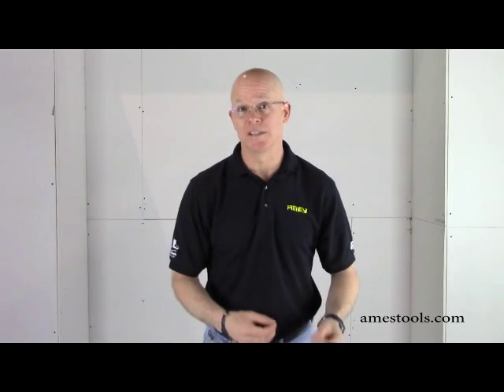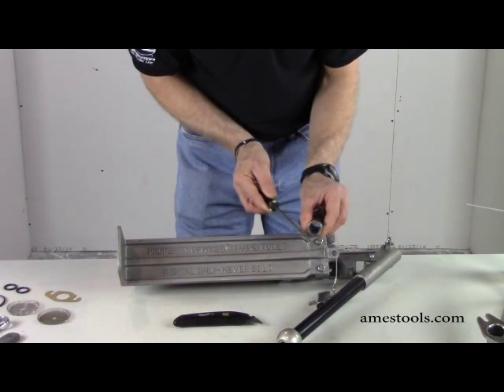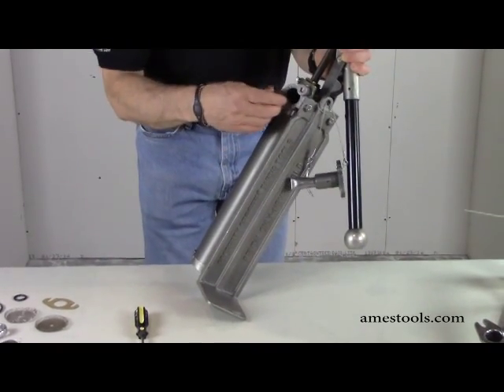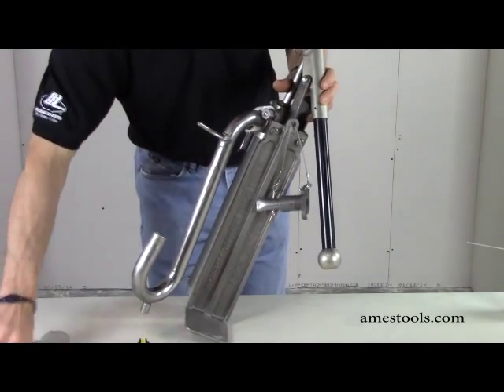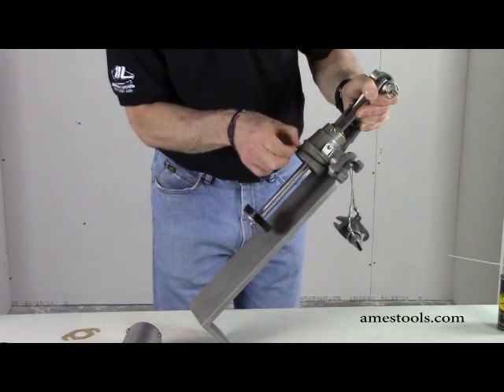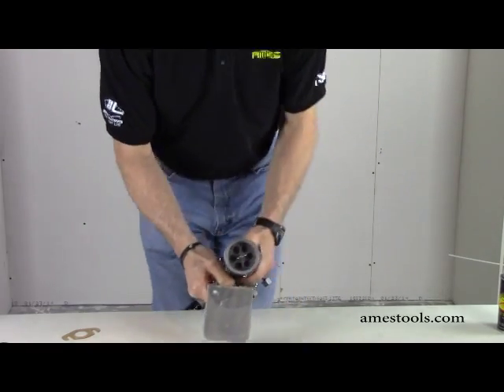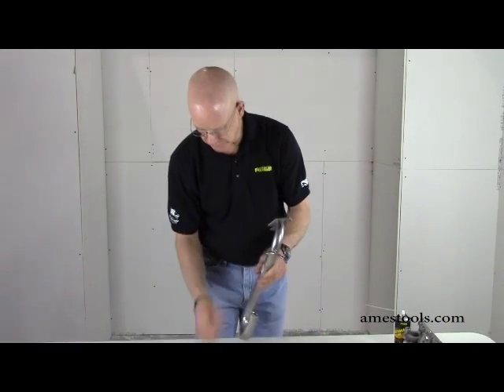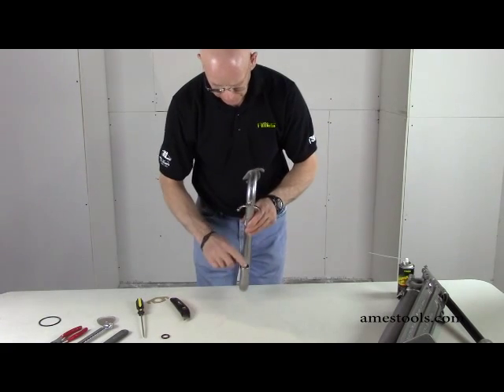Ames Pump wear parts replacement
How to replace Ames wear parts on Drywall Loading Pump and Adaptors